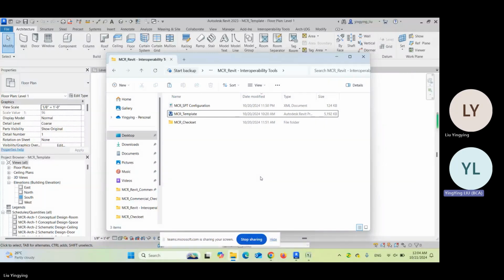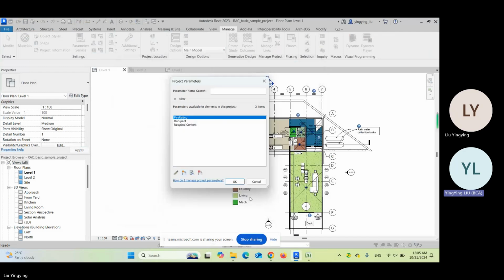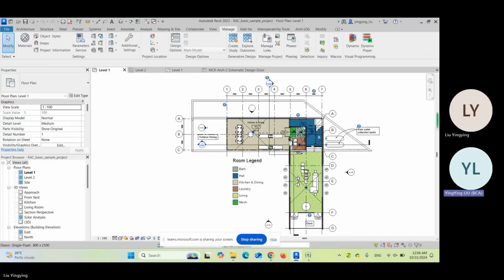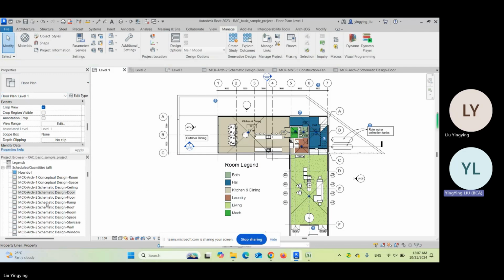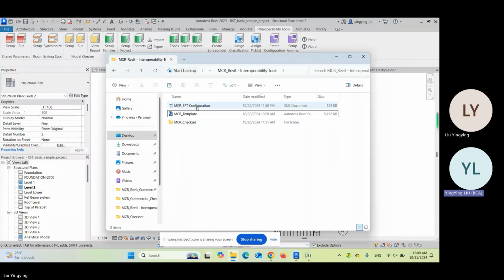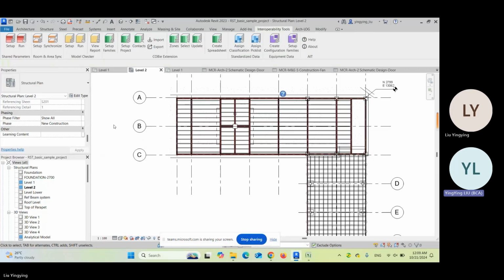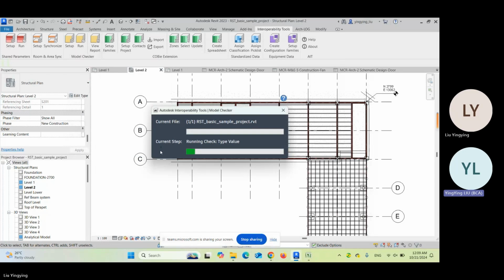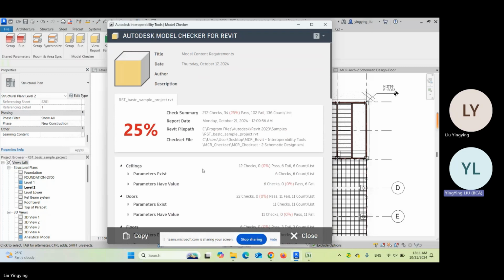Demonstration of MCR Interoperability Tools For Revit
Watch our demonstration of MCR Interoperability Tools for Revit and discover how to enhance workflow efficiency and data exchange.